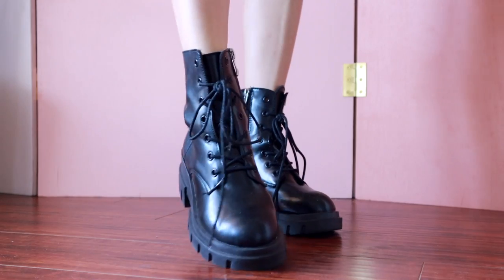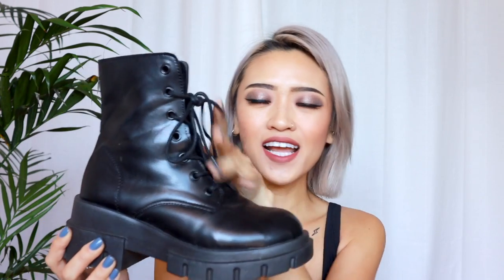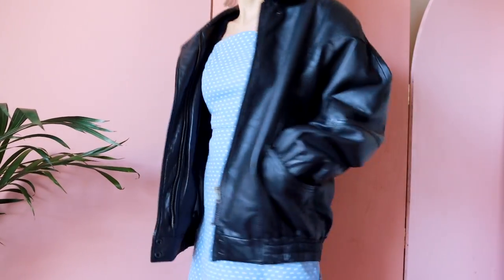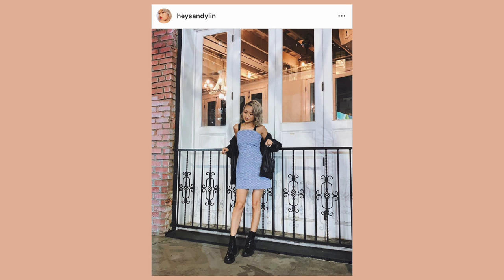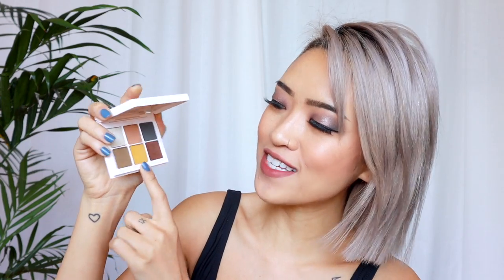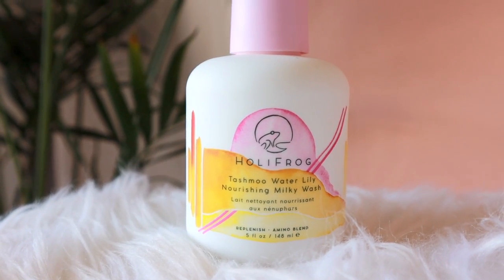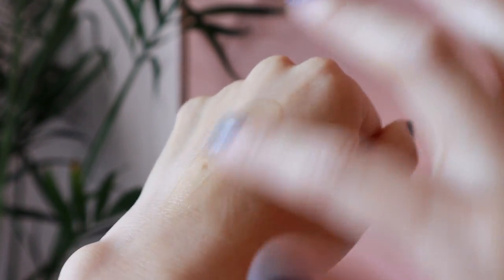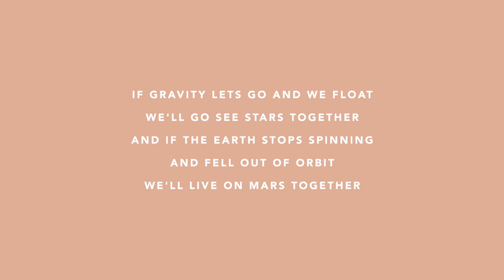February Favorites | new boots, skincare, tv shows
new favorites from February :)

Nature Elixir Daily Drip Oil

Tom Clancy’s Jack Ryan on Amazon Prime Video

TECH
Canon EOS M6 Mark II

MUSIC
charlie too human - the true meaning to life

FTC: Some items were gifted. All opinions are my own.